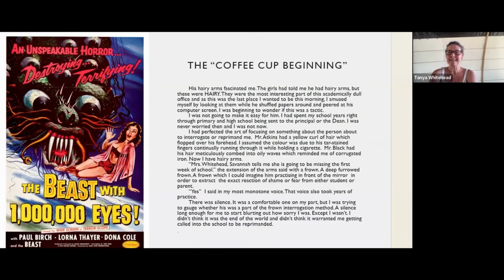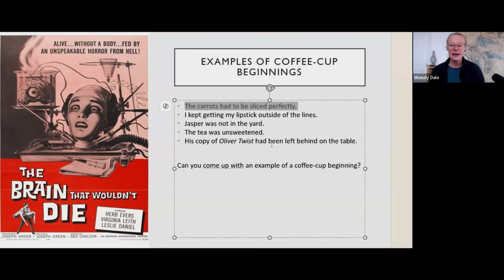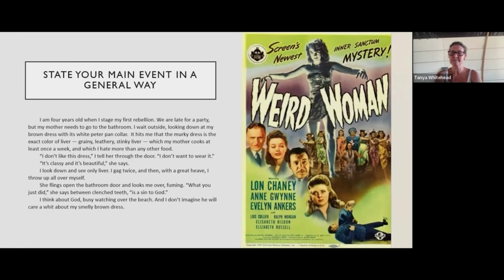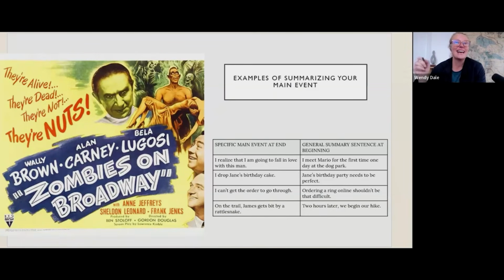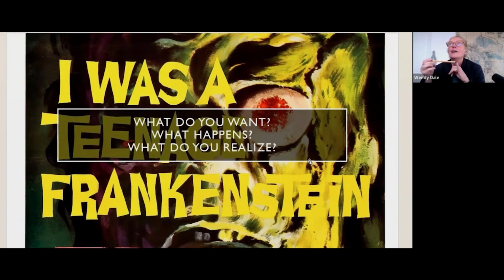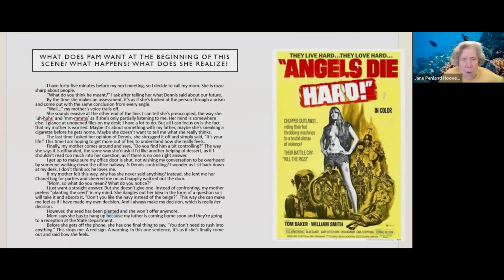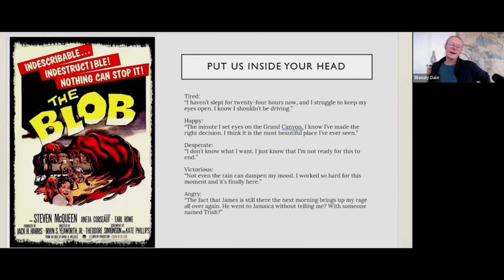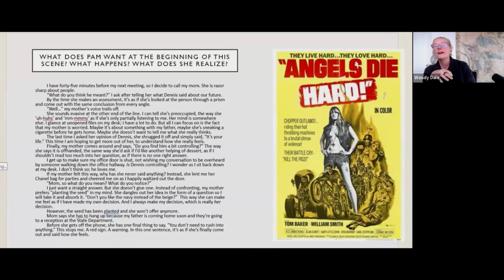96% of Writers Start Their Scenes Wrong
Find the errors in your memoir. It's free!

To purchase Wendy's book, The Memoir Engineering System, go to Amazon or you can also